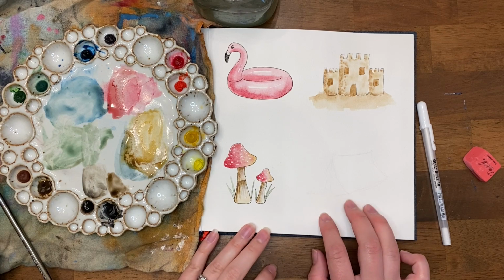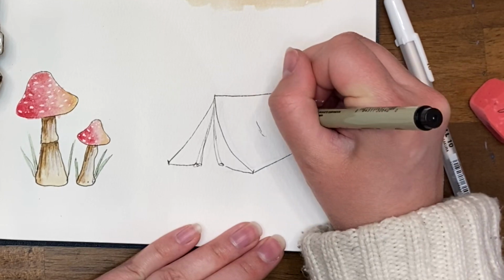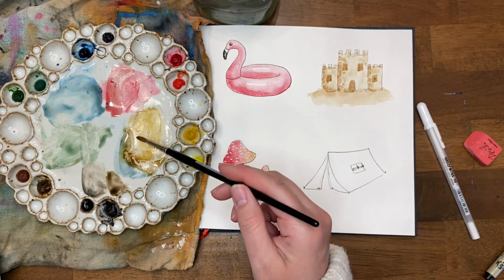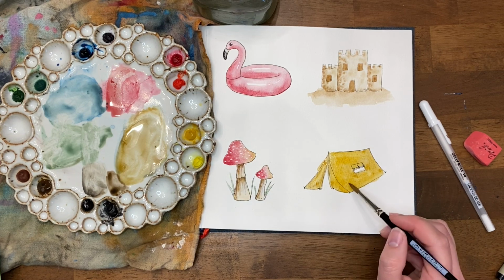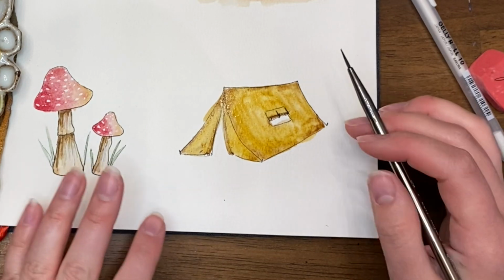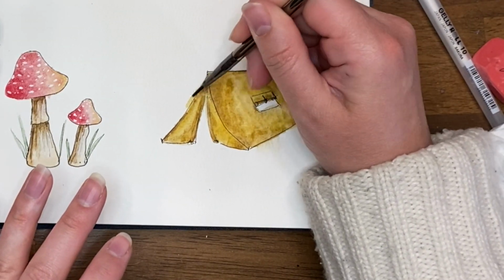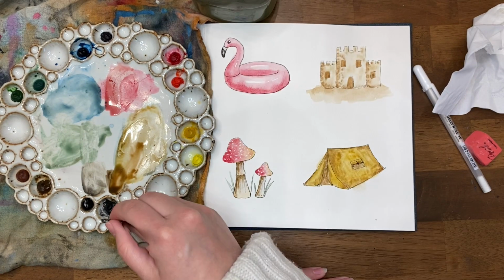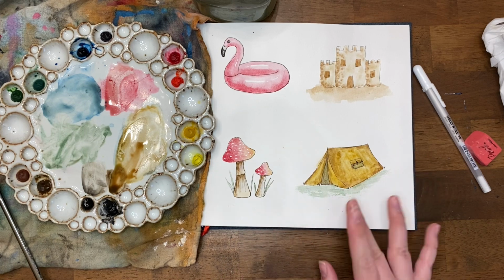How to Paint a Camping Tent in Watercolor - Beginner Step by Step Tutorial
Want 30 FREE Summer watercolor prompts?

In this beginner-friendly tutorial, I’ll show you step by step how to create value and the wrinkled texture of a tent. Learn to mute your colors, create shadows, and show the texture of the grassy ground.

🎨 What You'll Learn:

To mute your colors
To fix mistakes
To use the dry brush technique for grass

🌈 Fascinated by color?
Take my Color Wheel Masterclass to grow your understanding of how to use color groups in your art!

Happy painting,
Alyssa